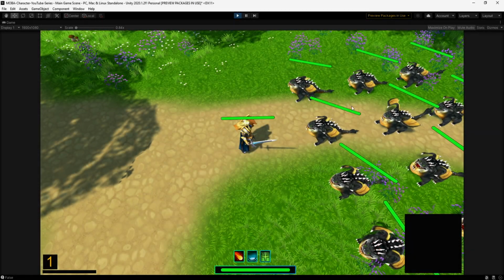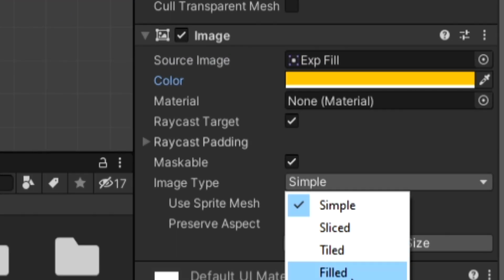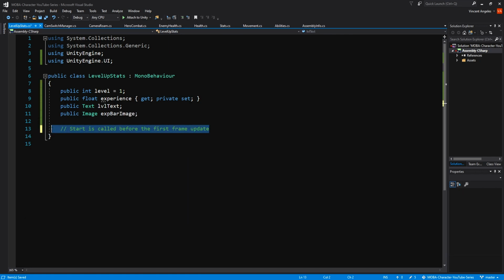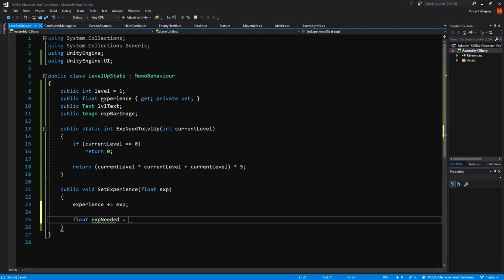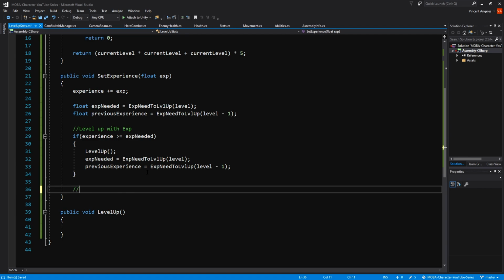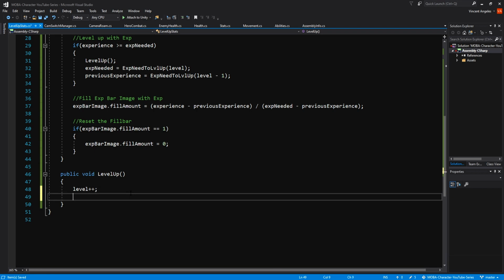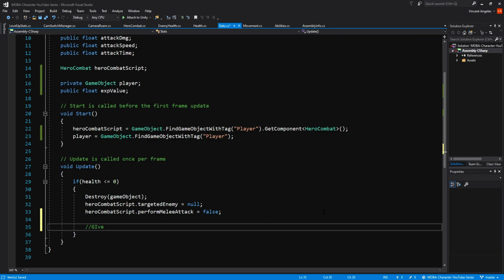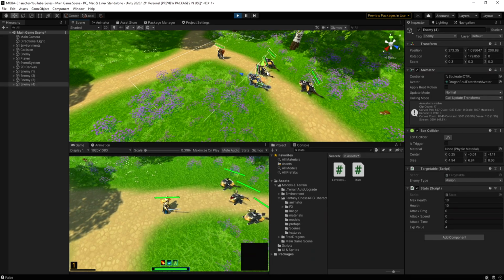[OLD VERSION] Making A MOBA Character #8: LEVELING UP (Unity 2020 Tutorial)